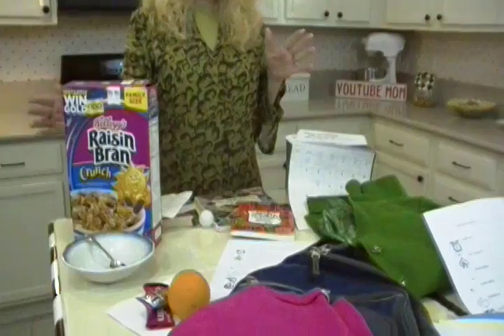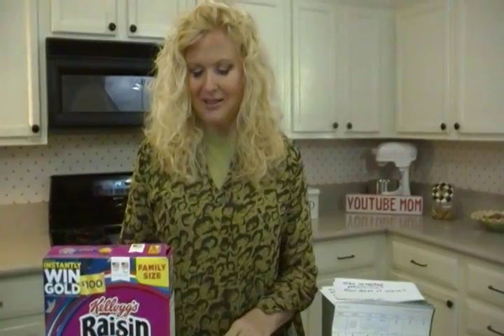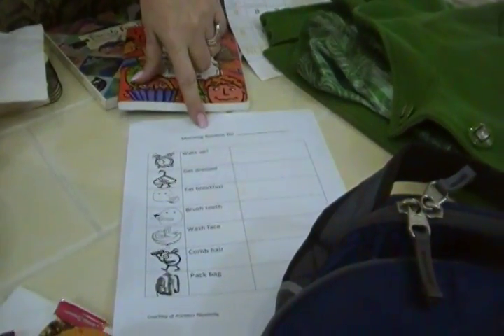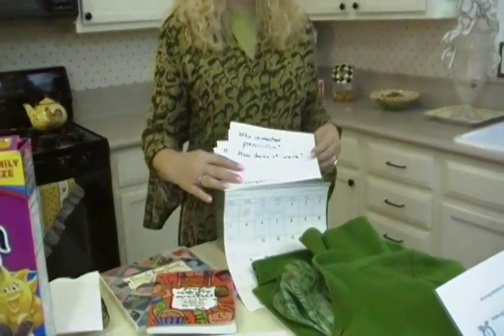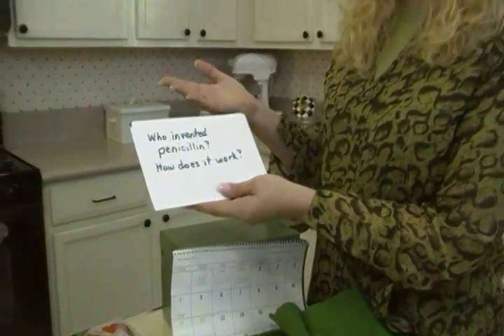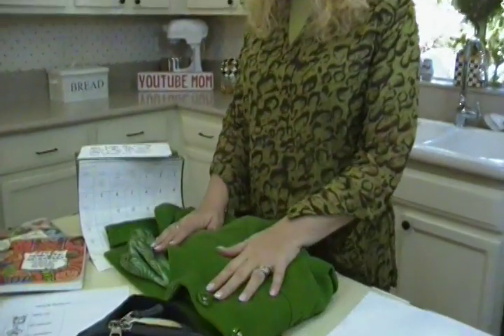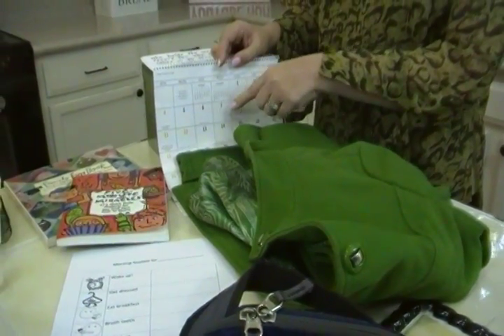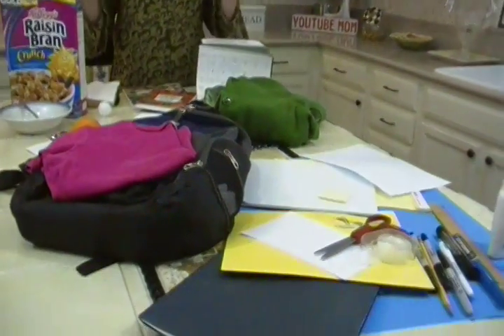10 Back to School Tips - Joni Hilton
10 Back to School Tips - Joni Hilton shows you ten easy ways to make mornings and school time more fun.